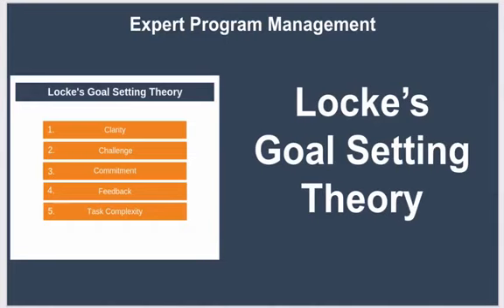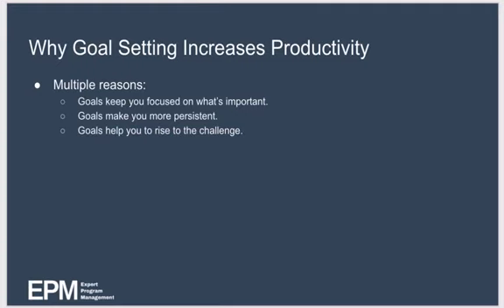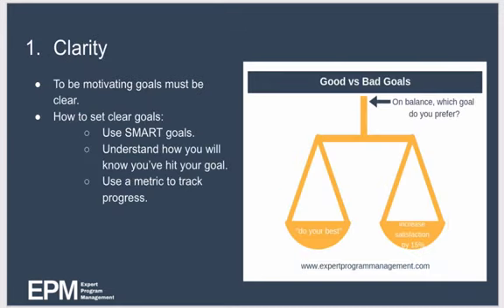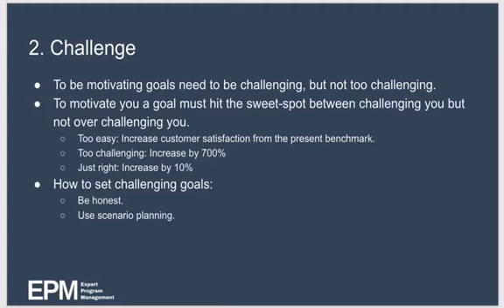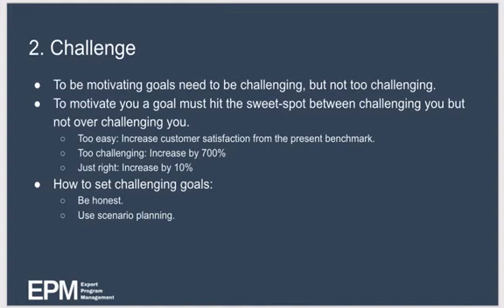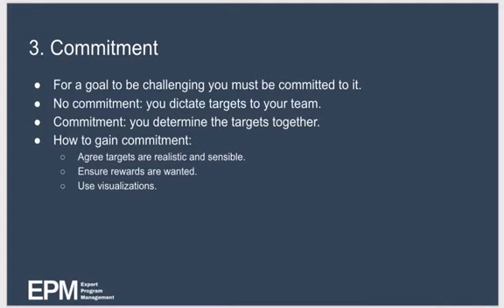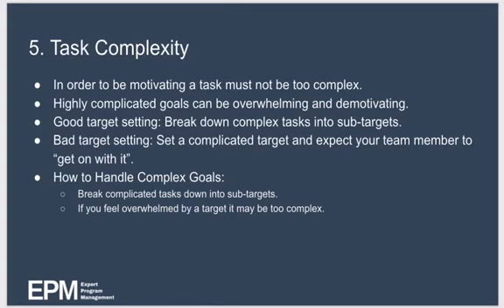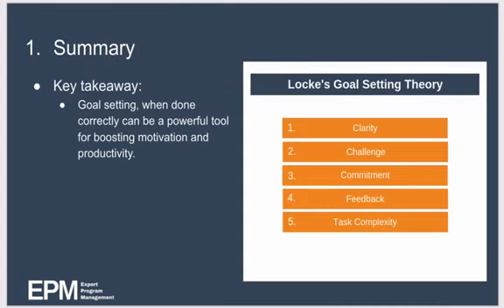Locke and Latham Goal Setting Theory